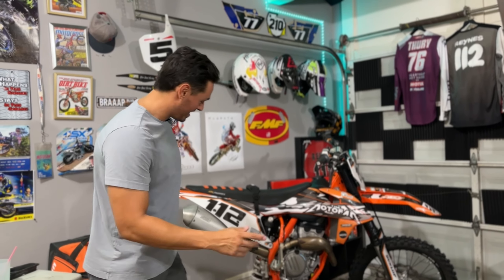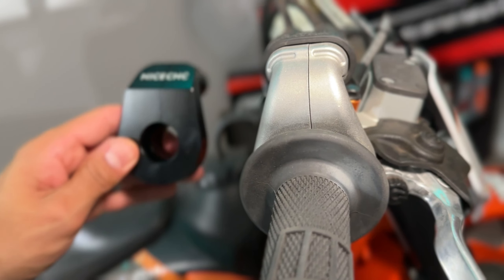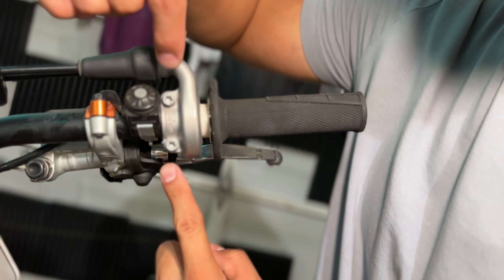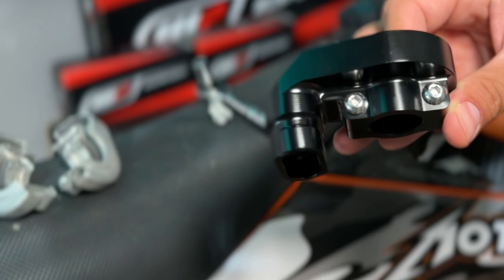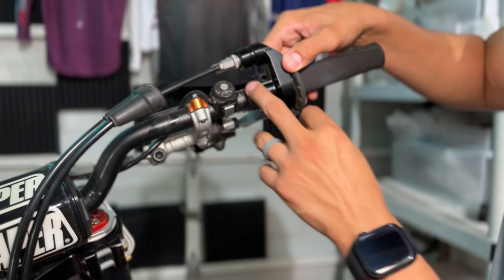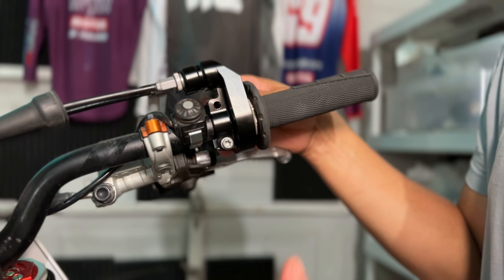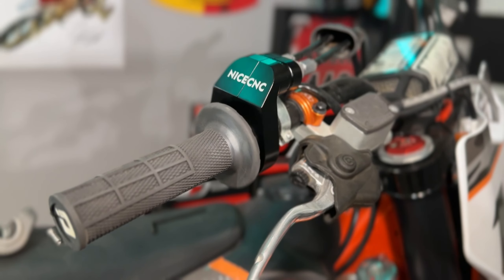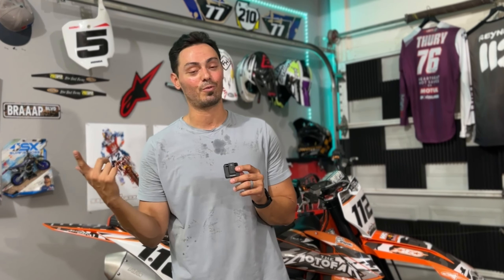HOW TO REPLACE KTM THROTTLE HOUSING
While we are waiting for the Cerakote to show up, I decided to impulse buy a NICECNC throttle housing for our KTM 250SXF! Check out the video, and comment if you'd buy one?